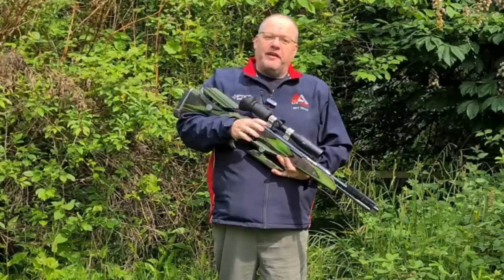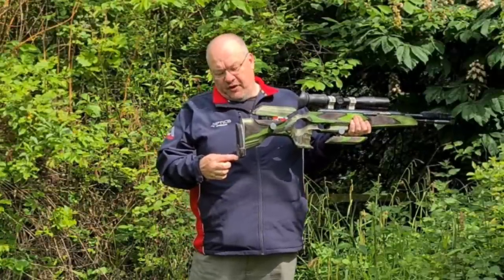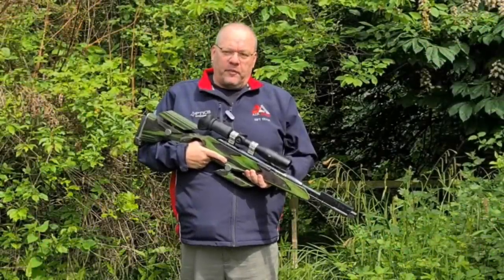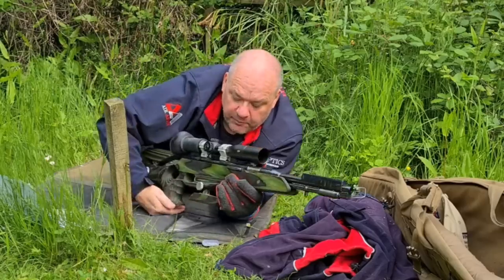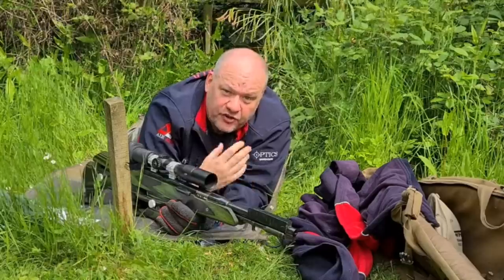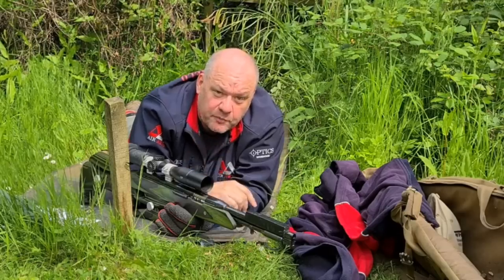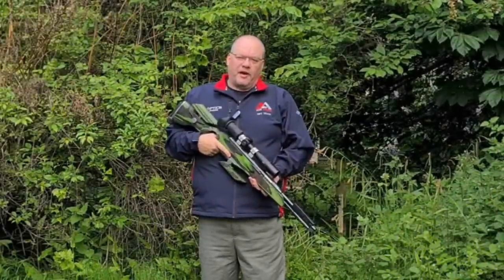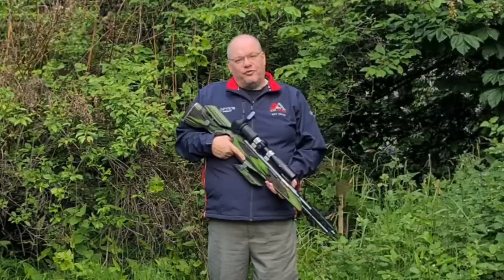S&C TV | Gary Chillingworth | HFT shooting - rules and regs!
In todays video we look at the rules and regs of HFT, especially the rules associated with the UKAHFT and WHFTA. We look at target distance and size, along with everything you need to know in order to shoot HFT with confidence. Gary is a genuine HFT nerd, so there's no-one better to watch if you are looking to educate yourself on the finer points of competitive HFT shooting.

Gary is running this airgunning vlog - At the Range with Gary Chillingworth - every other week on Shooting & Country TV, so make sure to subscribe to the channel and keep and eye out for his videos if you love air rifle shooting. It will be a  mixture of air rifle reviews, air rifle shooting technique advice, and tips for Gary's specialist subject - HFT.
Join a growing community of likeminded people, have fun, and request videos on subjects you want Gary to cover by joining his Life at the Range Facebook group

CHAPTERS
0:00 Start
0:21 Today's video is about...
2:10 Pt1 The rifle
5:40 Pt2 The scope
9:23 Pt 3 At the peg
13:51 Pt 4 calling a target
17:35 Pt 5 Target distance
20:35 Pt 6 Peripherals
22:10 Pt 7 Marshals
23:40 Pt 8 Classes
26:05 Pt 9 Sticks
30:30 Pt 10 conclusion
32:16 End